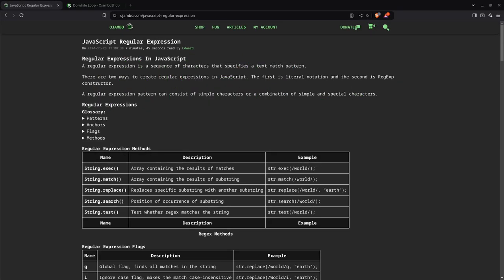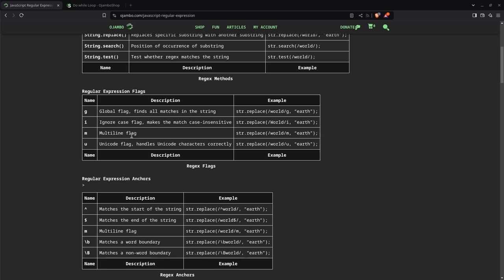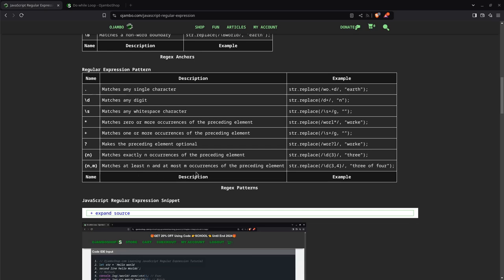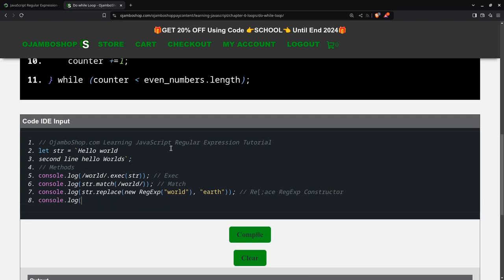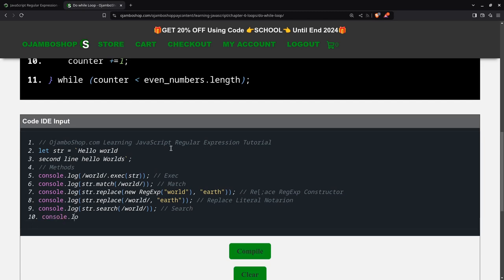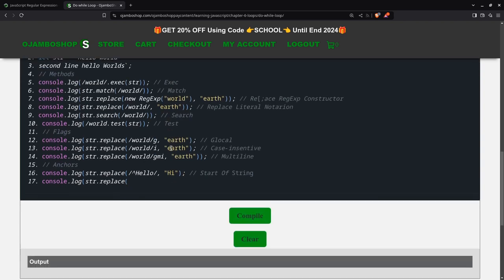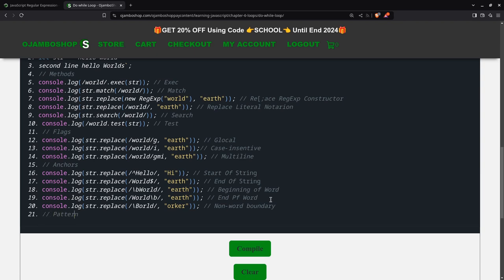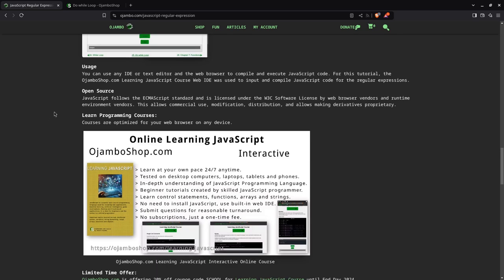JavaScript Regular Expression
JavaScript makes it easy to use regular expressions.
Use one of several built-in regular expressions methods to find a substring within a string.